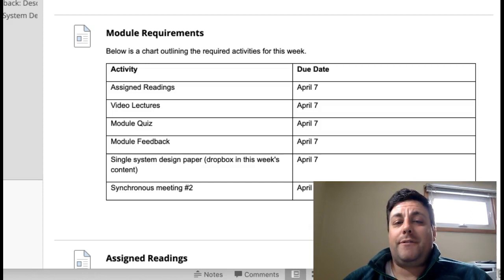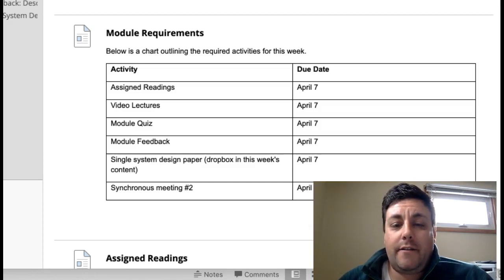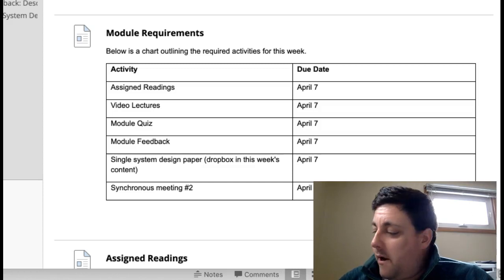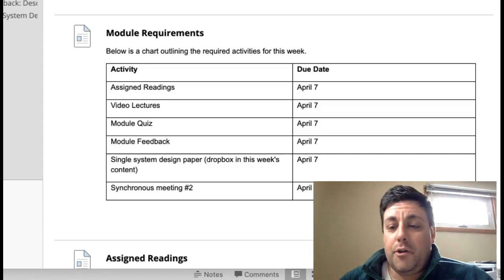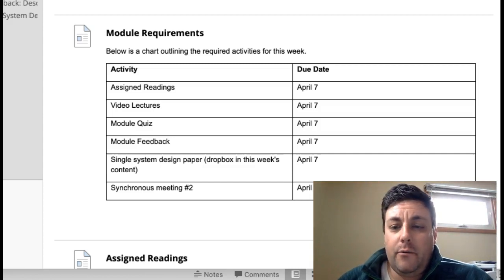Week 10 Introduction